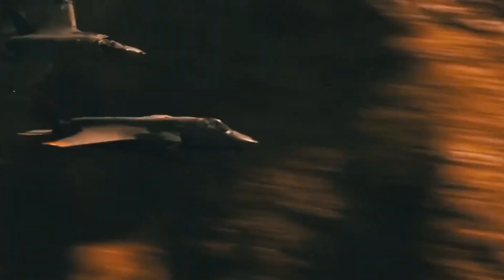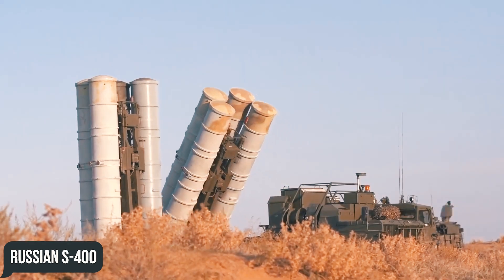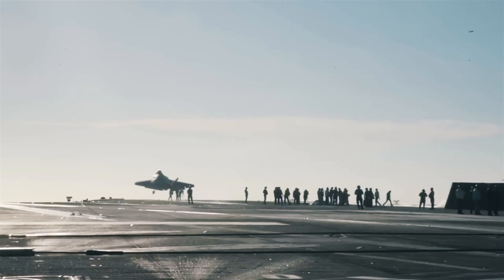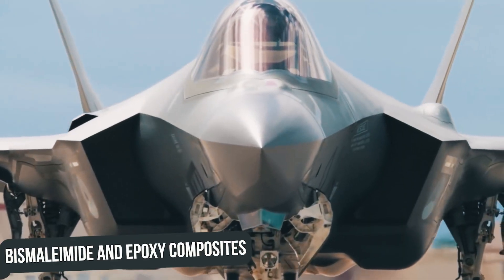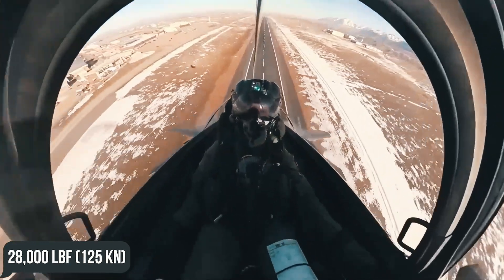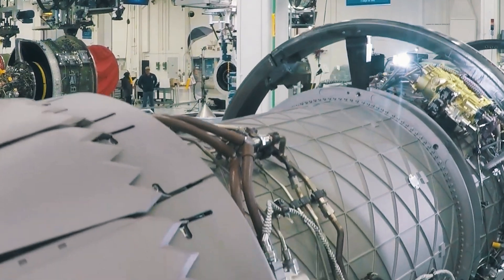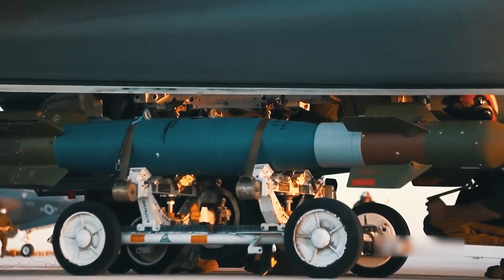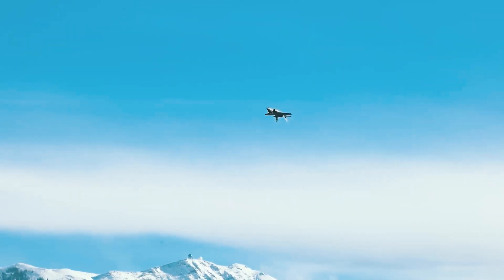US Tests New F-35 Fighter Jet To Beat Chinese Hypersonic Missiles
What will the dogfights of the future look like?...
The answer to this very question is the F-35 Lightning II from Lockheed Martin!
This American fighter jet combines unique capabilities not available in previous generations with the integration of emerging technologies that could make it a central element of US military strategy for decades to come.